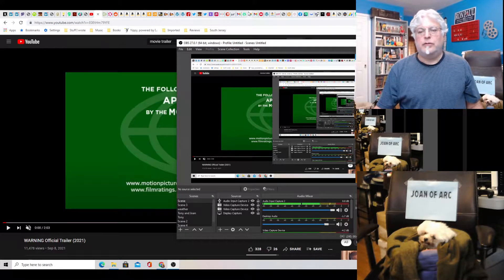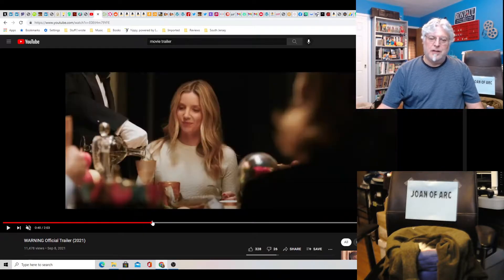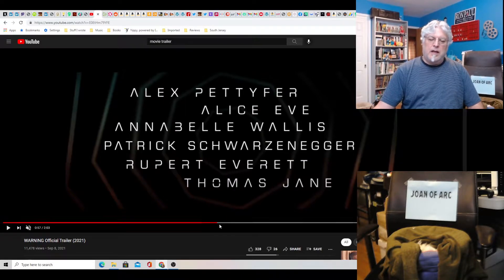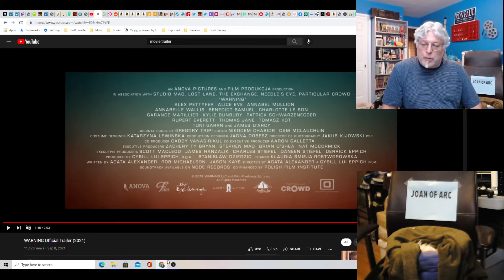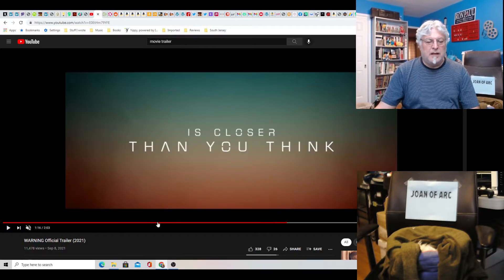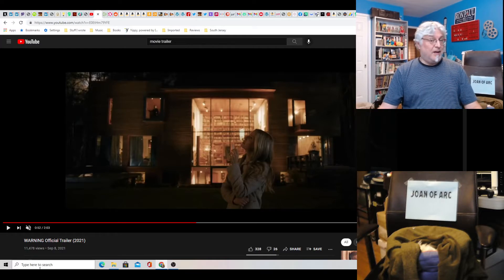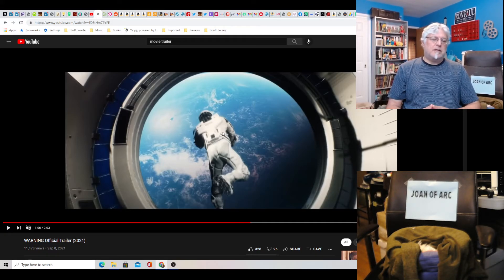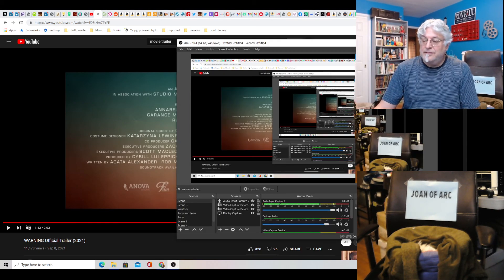A Screenwriter's Rant: Warning Trailer Reaction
Another end-of-the-world movie where a meteor is going to hit. Looks kinda depressing.
Two Bitchute/Rumble Exclusives Daily!

The Pineys: Book 6: The Highwayman Piney